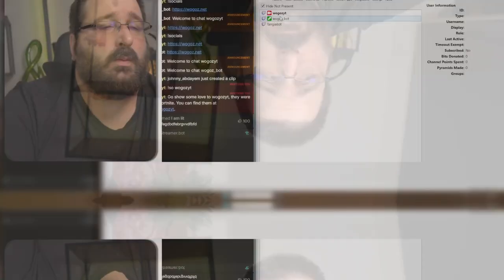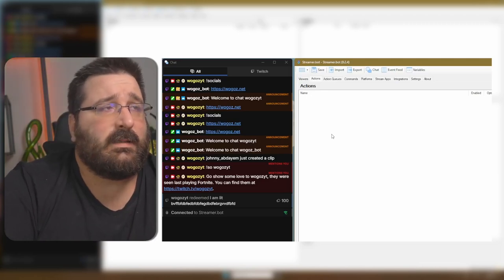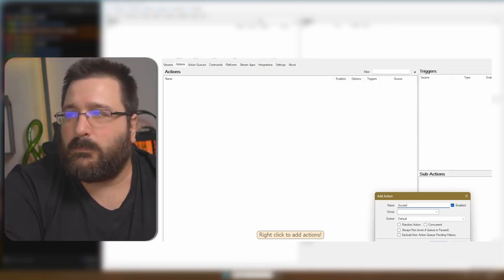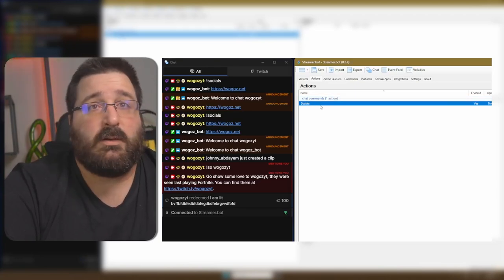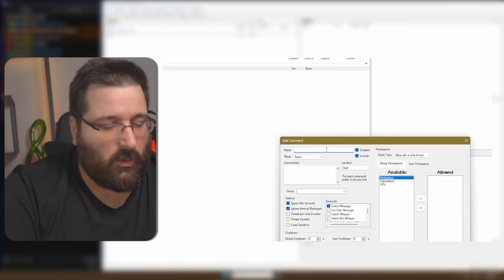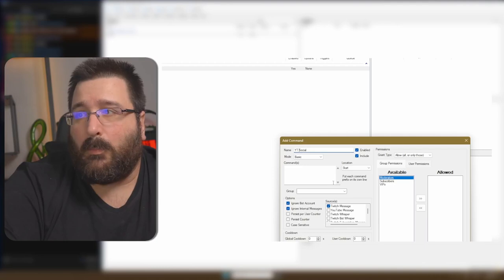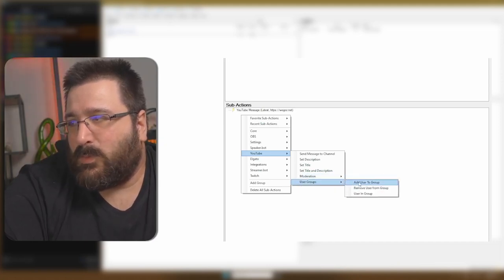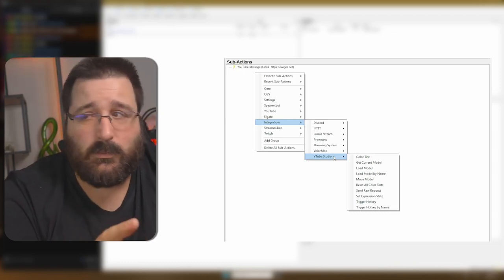Streamer.bot and YouTube: Commands, Points System and Sub Goal